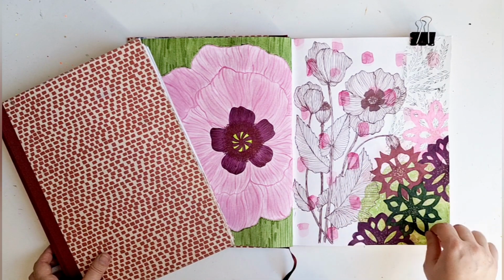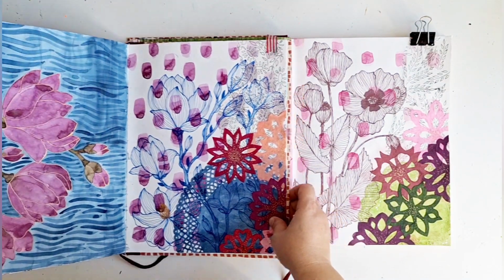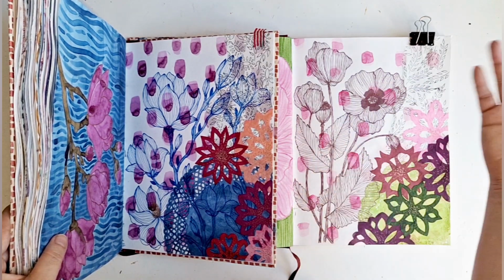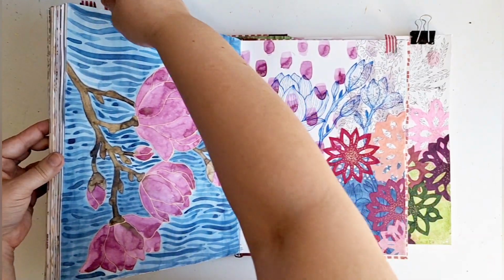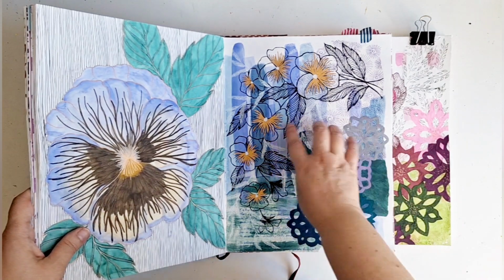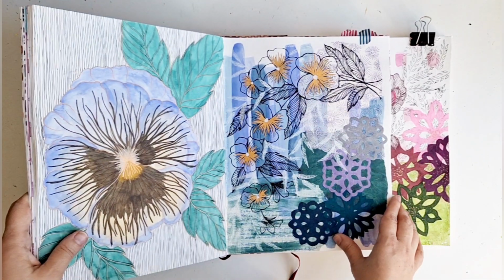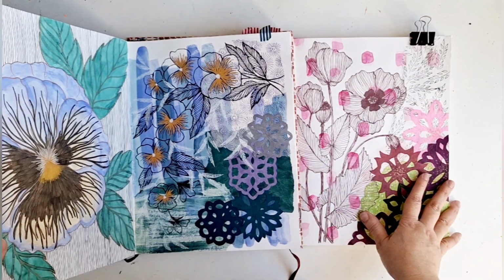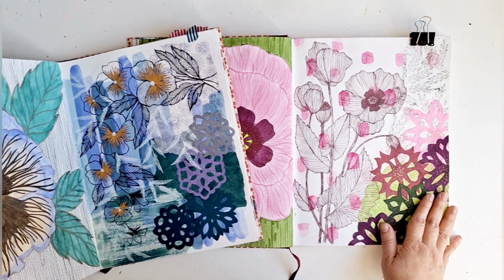Blooming Creativity: Creating a Floral Boho Page for my Book of Flowers II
In this new video in the series about my Book of Flowers II, I share how I created a poppy boho page inspired by my floral boho pages. The concept of these pages was born when I was working on my Book of Flowers I. It consists of floral drawings over expressive backgrounds that combine marks, collages, and embellishment pieces. These pages are inspired by the blend of elements so characteristic of the boho style, translated here by a mix of bold colors, textures, and patterns. I hope you enjoy the video!

To know more about my Book of Flowers project